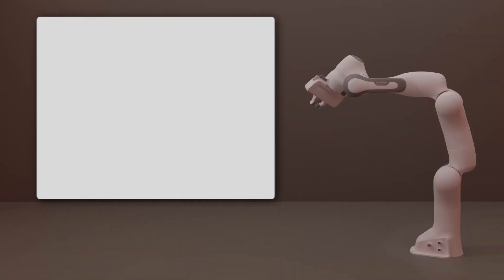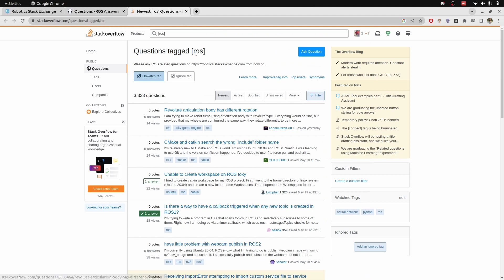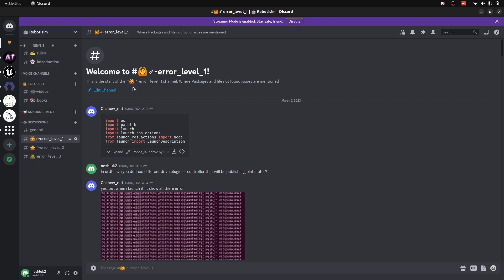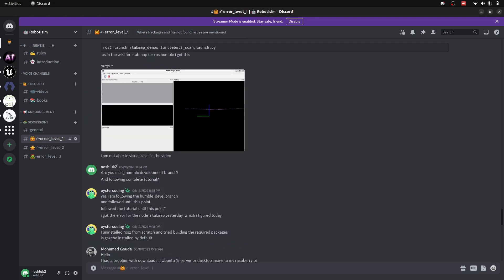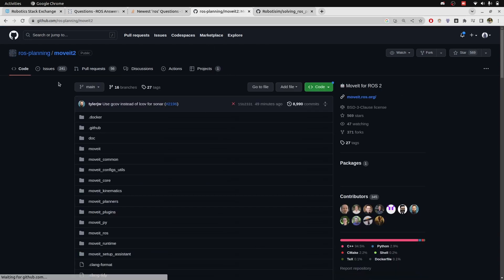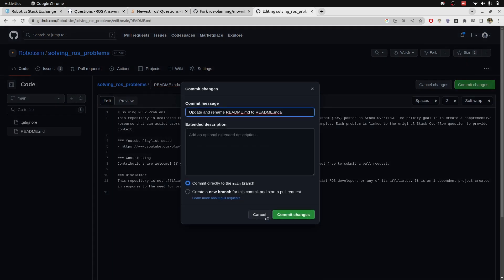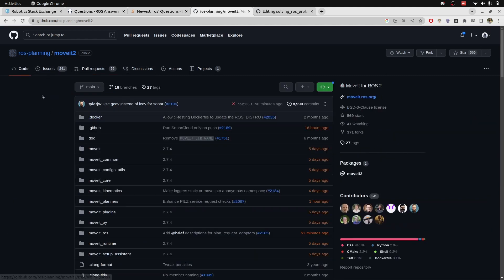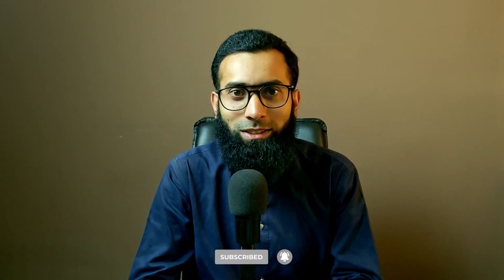ROS2 Community Error Debugging:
In this video, I'm excited to announce a new series dedicated to solving ROS2 problems sourced directly from the community! We'll be tackling issues from various platforms, including Stack Overflow, ROS Answers, and our very own Discord server.
Exploring its roots and presenting comprehensive solutions. Whether you're just starting out with ROS2 or you're an experienced developer, these videos aim to provide valuable insights to enhance your understanding and skills.